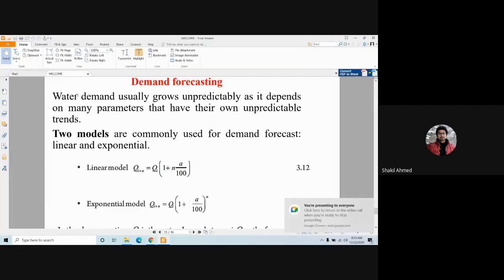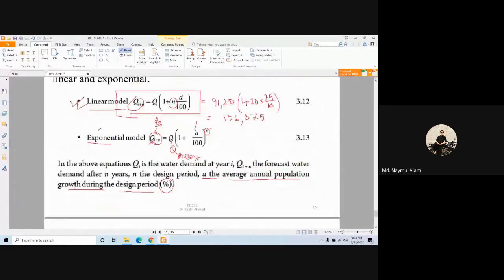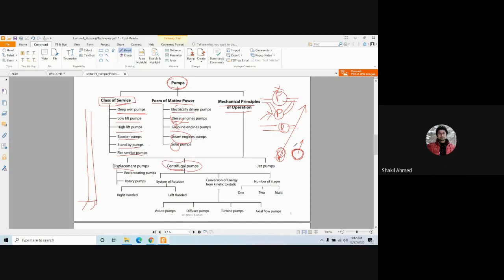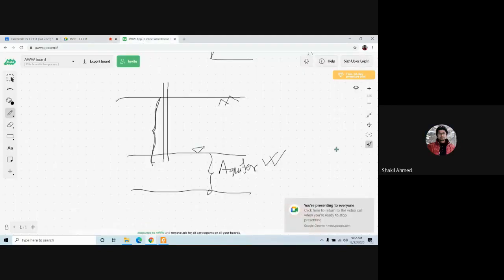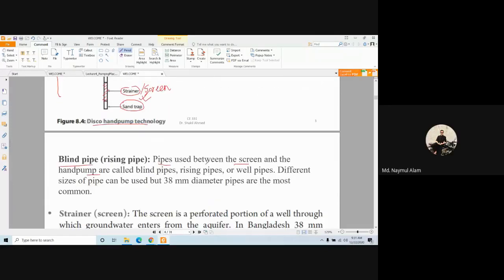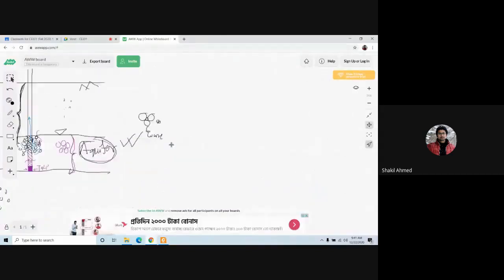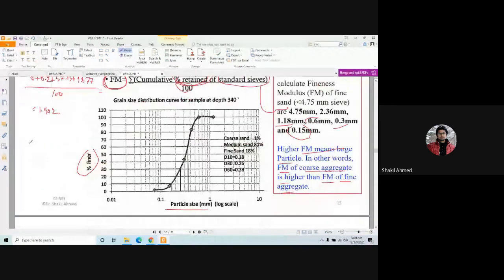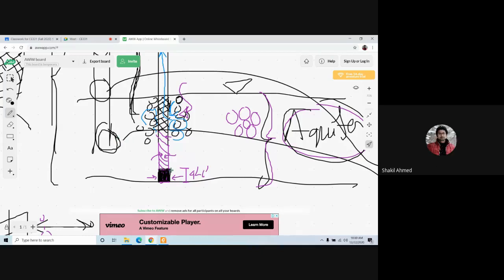CE331 2020 12 21 at 1853 GMT 8 Google Drive